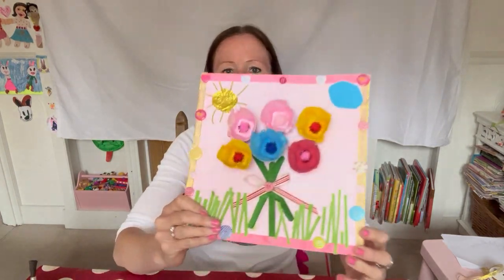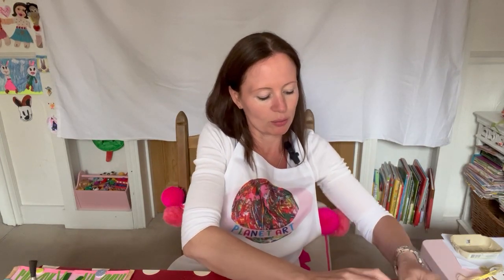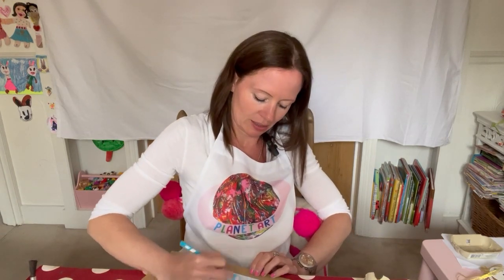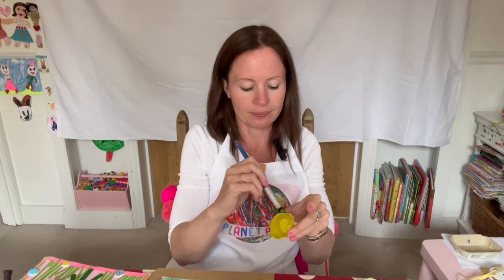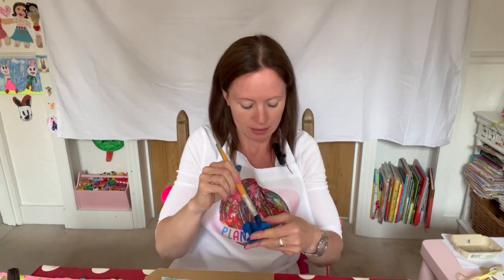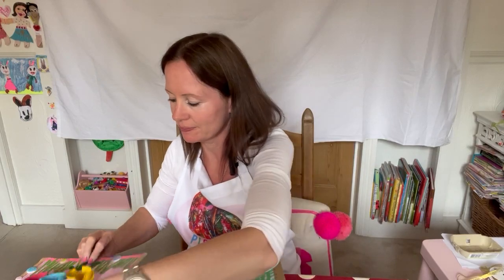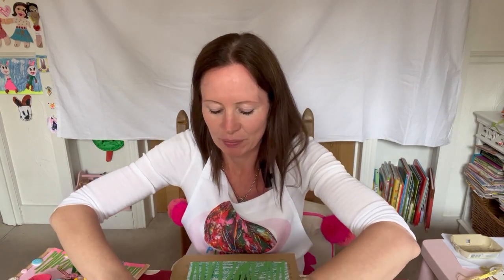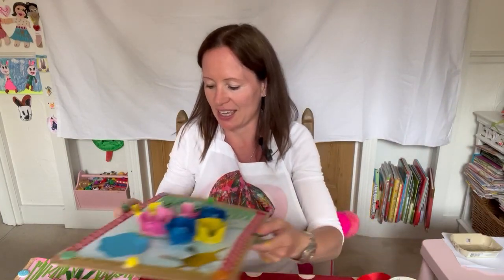Flower Collage Lesson Original